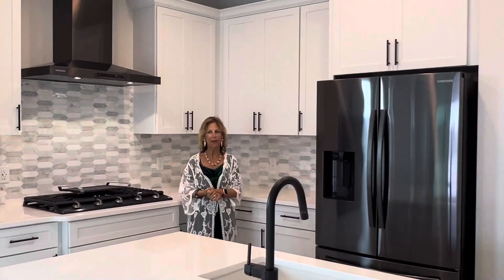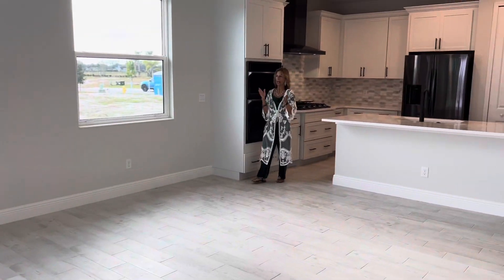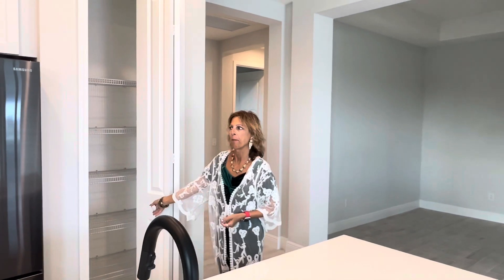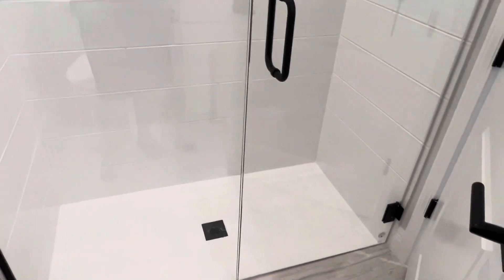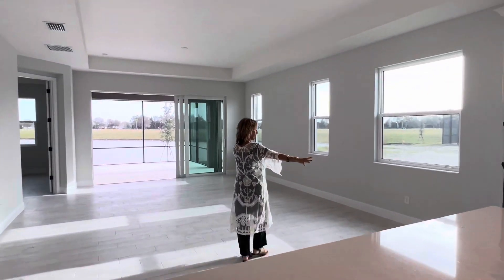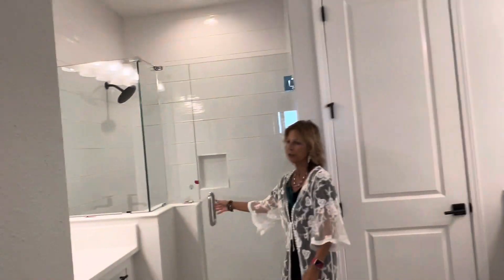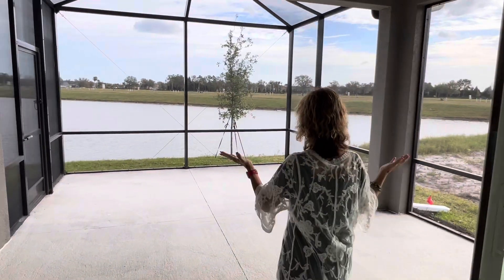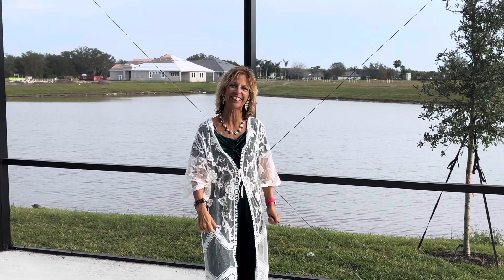The Laurels- Medallion Home! - Move in ready Villa- Boca Grande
Home for the Holidays!  Living in The Laurels by Medallion Homes in Parrish Florida.

Move in ready New Construction Paired Villa ( Boca Grande Villa) for sale and to closed this NEW Home for you immediately!

2 beds, 2 baths, Den/office and 2 car garage.
1641 sq feet snd extended lanai.

✅ No CDD Fees
✅ Impact windows and sliding door
✅ Natural Gas
✅ Pond view Homesite
✅ Tray Ceilings

This New Home has lots of upgrades including Tray Ceilings, open concept living area, Owners Suite with Two walk in closets, walk in shower , Stunning open kitchen area and step outside to Lanai overlooking the back yard with water view.

Please bring me offer and home for mid $400k

Whether you're looking to relocate to the area or are wanting to accomodate your growing family, I have the expertise to guide my clients to a successful closing.

When buying new construction ALWAYS use a realtor ….. Let’s make appt before this home is sold. Move in ready!

Let me help you find your dream today!

Laura Barshaw
REALTOR® at Better Homes and Gardens Real Estate - Atchley Properties